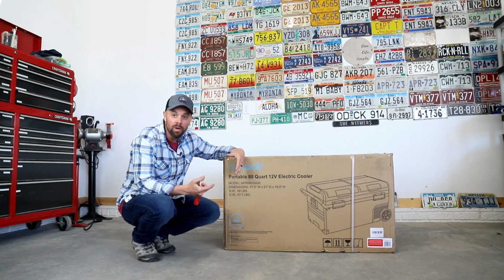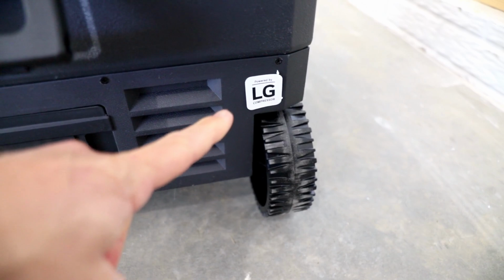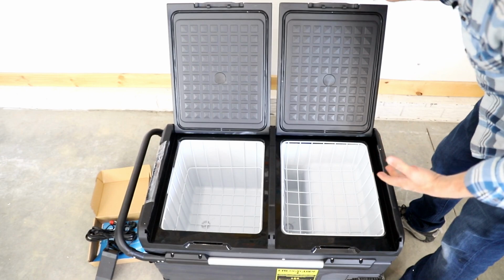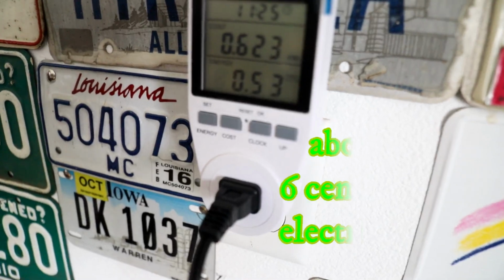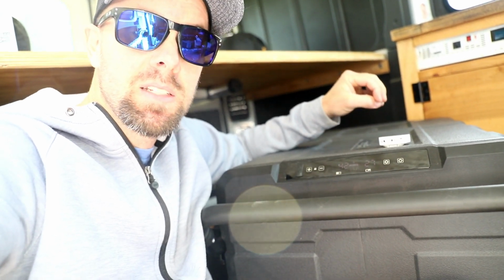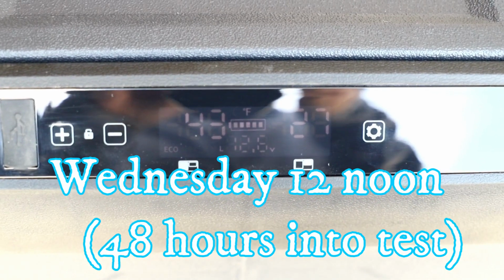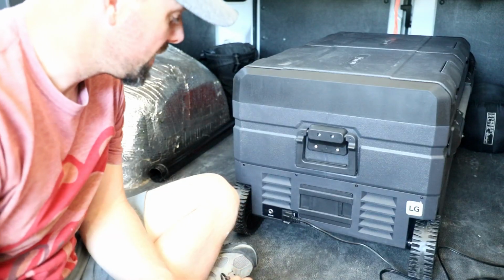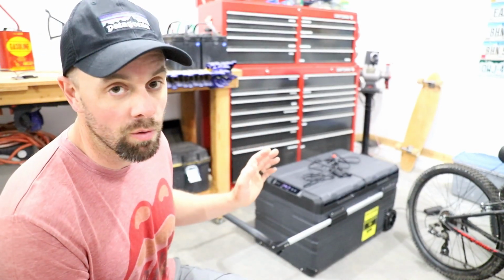Best Vanlife 🚐 Refrigerator -- 2021 Newair NPR080GA00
I have been searching for the best refrigerator for vanlife since the beginning of 2021.  I wanted something that was portable, had a large capacity, would run on solar, AC and DC current and was efficient and well built.  Today I am reviewing and unboxing the Newair NPR080GA00.  I will go over the specs and measurements of this fridge, measure the decibel output to see how loud or how quiet it is, measure the energy consumption with AC and DC current and give you my opinion of why this is the best vanlife refrigerator of 2021.  I really put this thing to the test by seeing how long it would run on DC power using my Renogy 12V gel battery from my van's battery bank.

This refrigerator has some great benefits including:
* less than 45 dB when running
* reversible doors
* rolling wheels and adjustable carry handle
* dual zone controls to make a fridge and a freezer, 2 refrigerators or 2 freezers
* runs off solar, AC or DC
* amazing energy efficiency

SKU: NPR080GA00